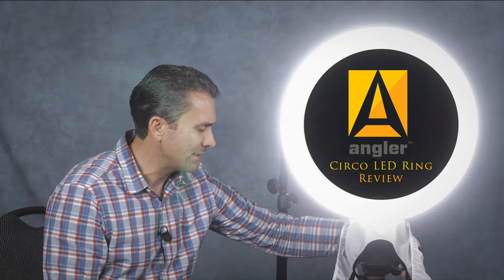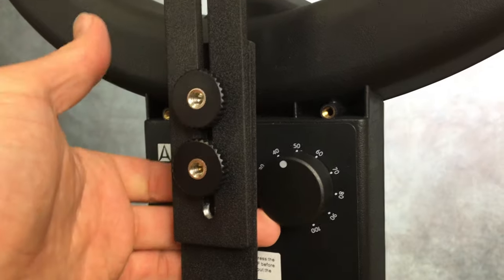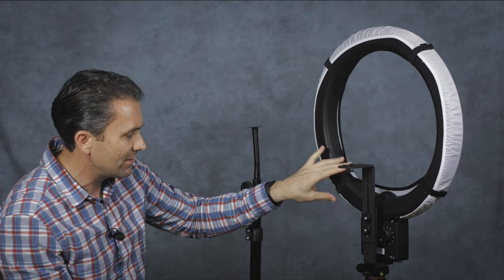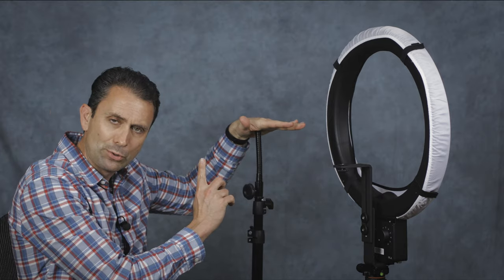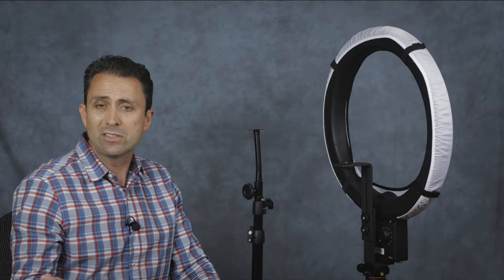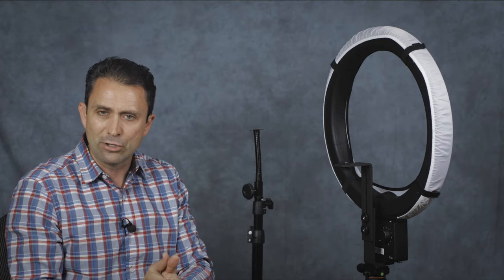Angler Circo 19" LED Ring Light Review | Dustin Abbott | 4K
Angler Circo 19" LED Ring Light Review | Photographer Dustin Abbott reviews the Angler Circo (CI-LR20) LED Ring Light.  With 640 LEDs and a full range dimming dial, the Circo gives you both a great deal of nicely even light along with precise control over that light.  Is it what you have been looking for?